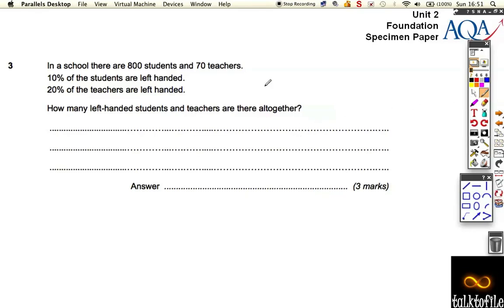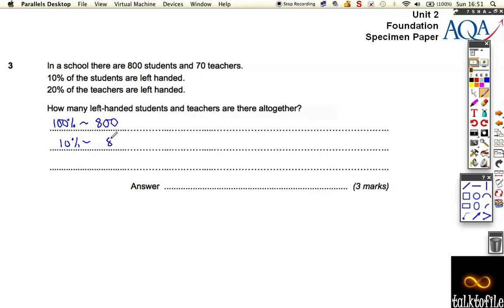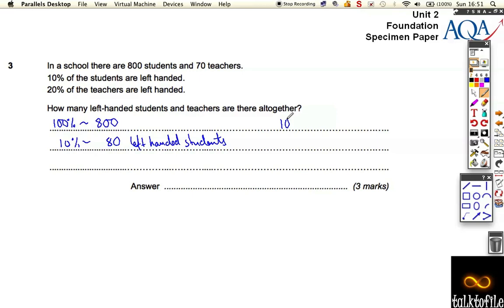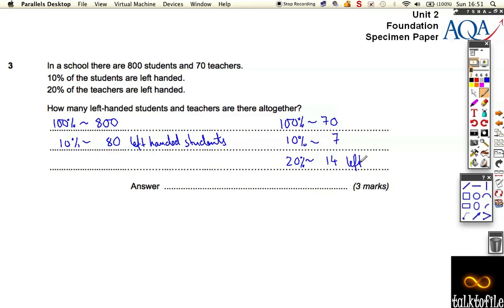Unit2F AQA Specimen Q3